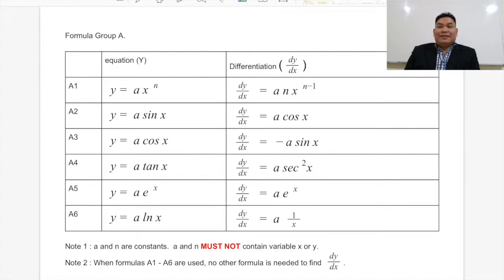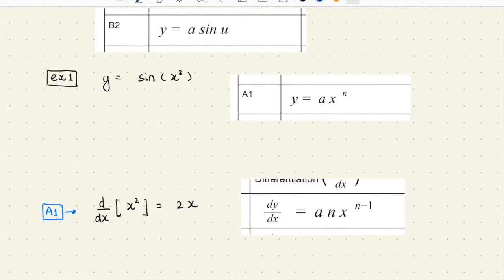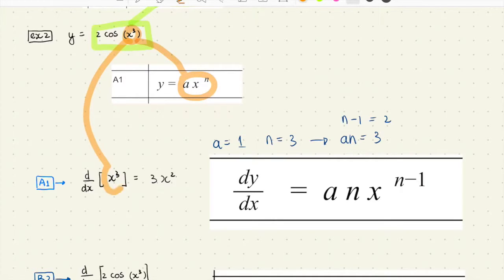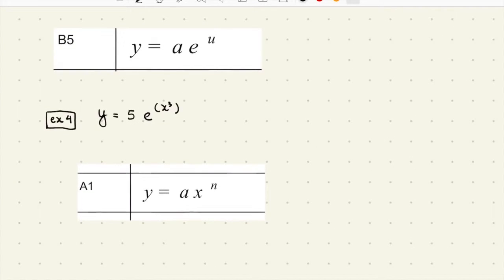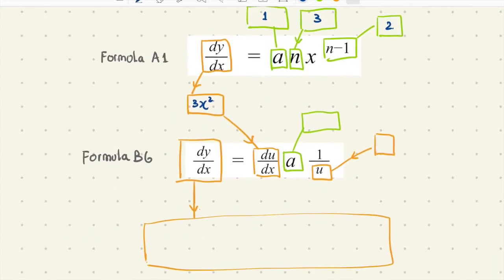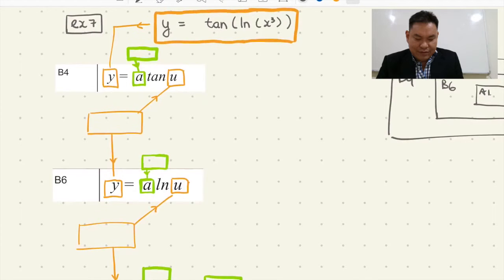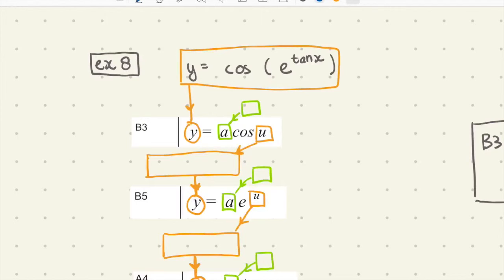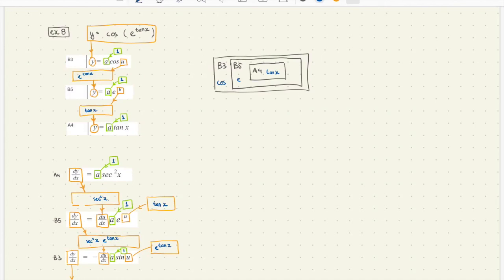Differentiation examples using Formula Group B.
I was explaining how to use differentiation formula list that I made.  Please download the pdf file at :